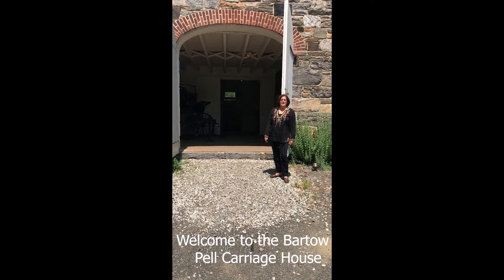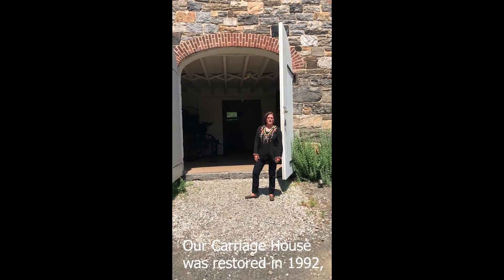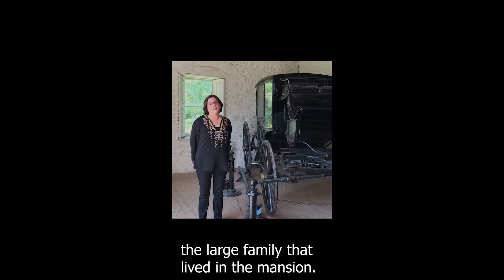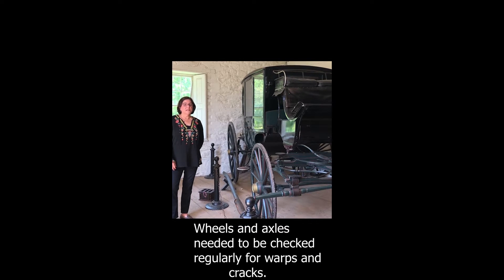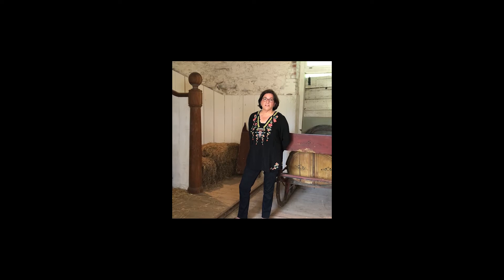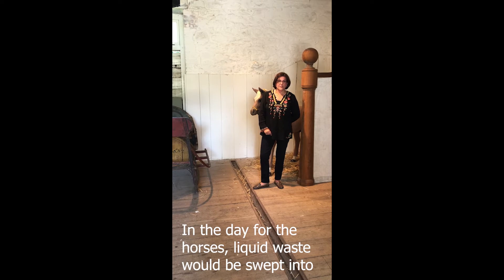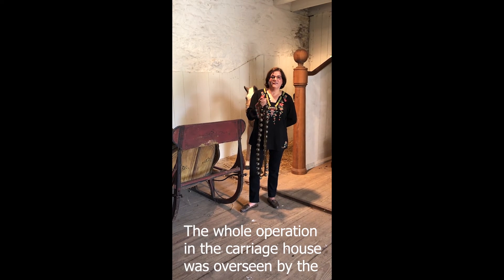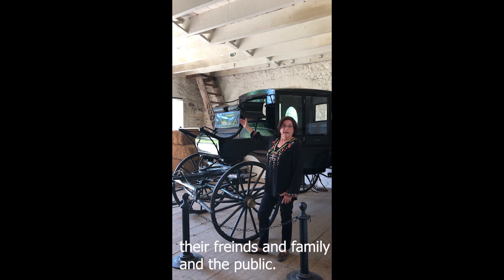Bartow-Pell Carriage House Tour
Join Museum Educator Maxine Seigel for a tour of the Bartow-Pell Carriage House.